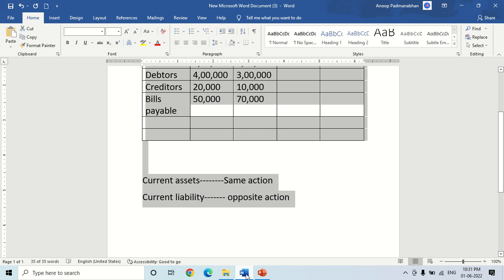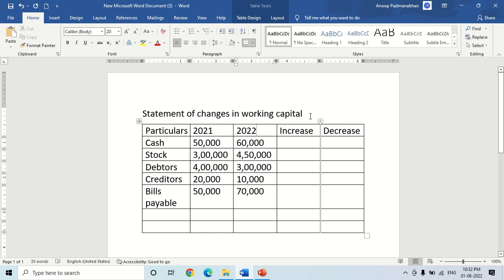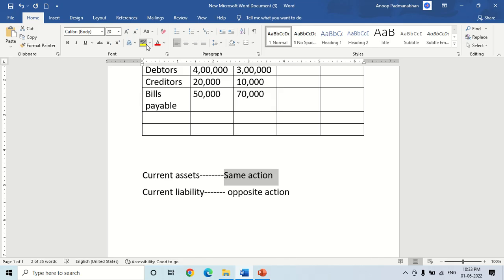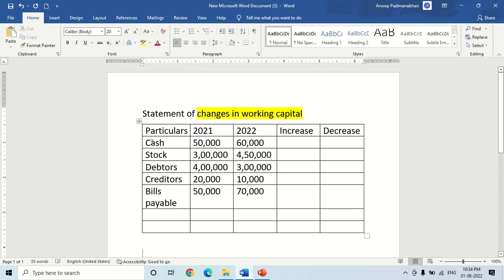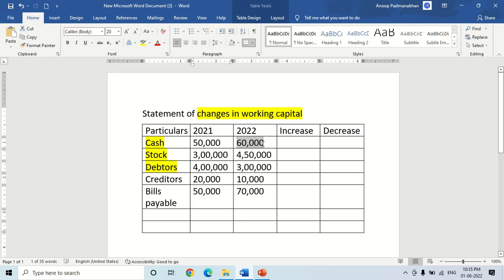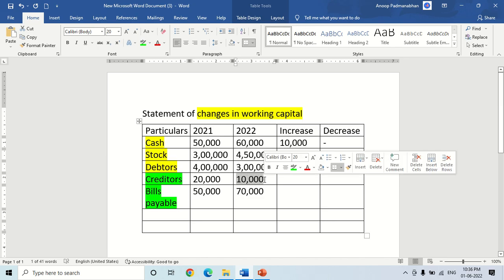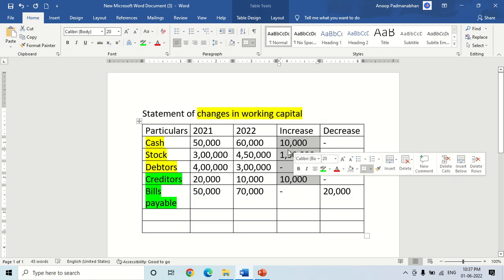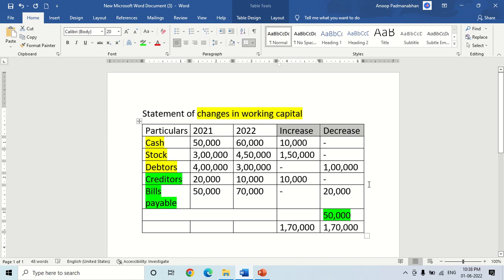statement of changes in working capital